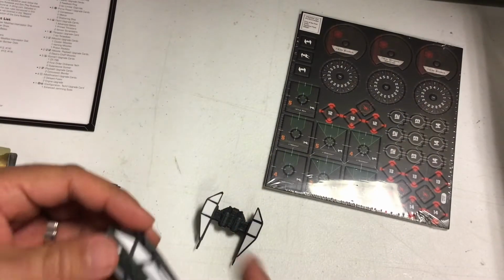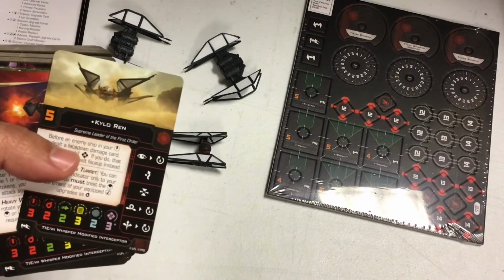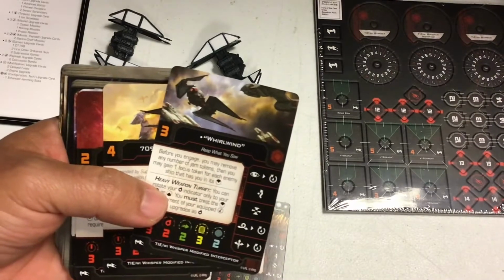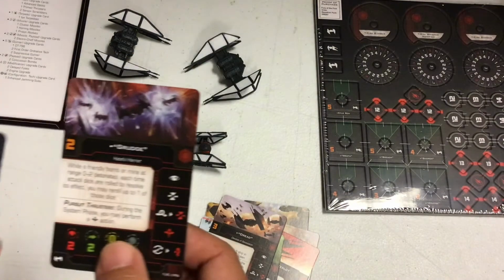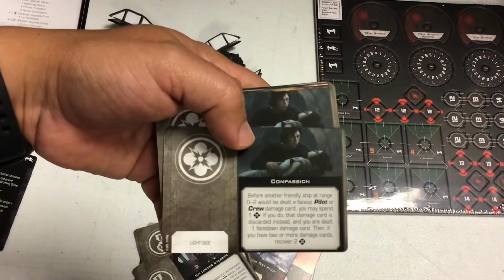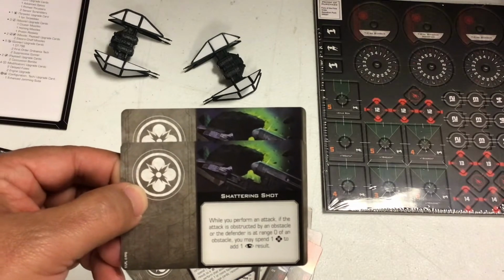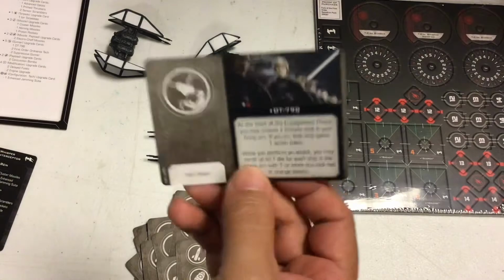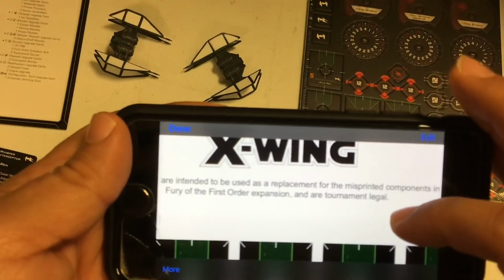Fury of the First Order unboxed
Sharing the contents of the Fury of the First Order box from X-wing miniature game.